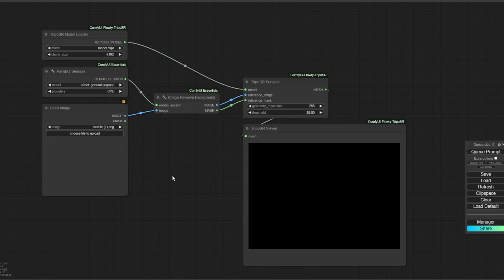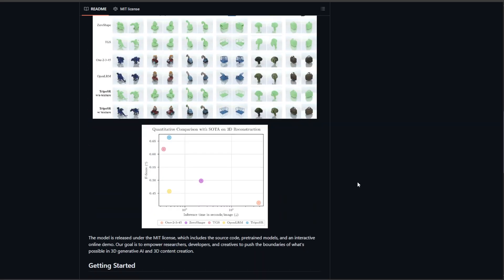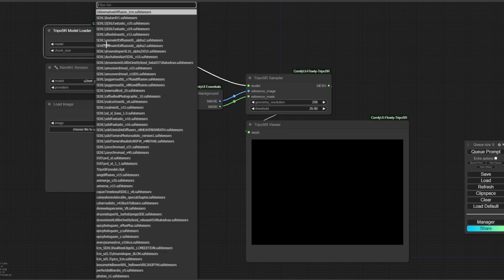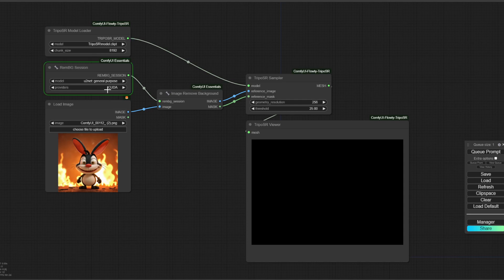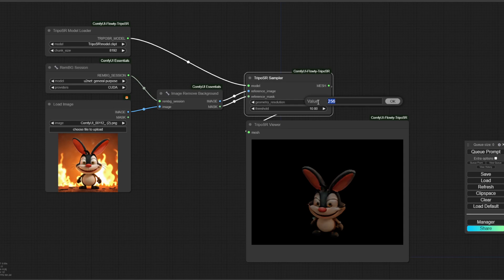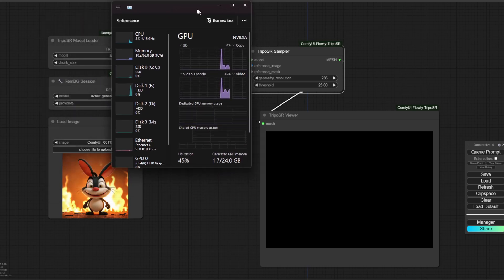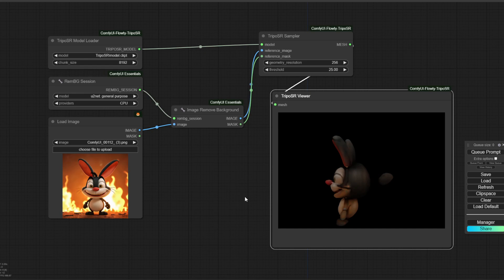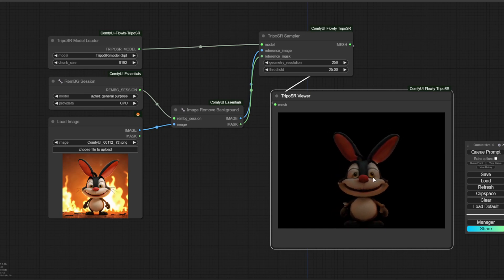tripoSR Node Show Case! Comfyui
its a New Node! pretty cool!!! it does single image to 3d in comfyui